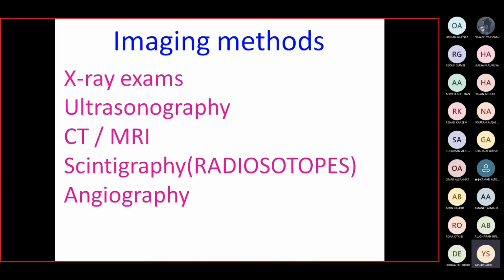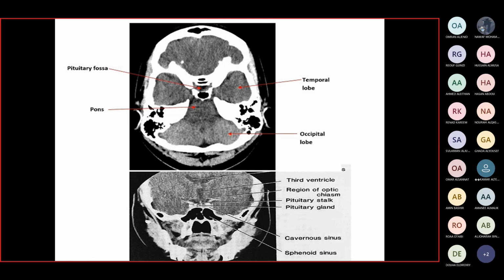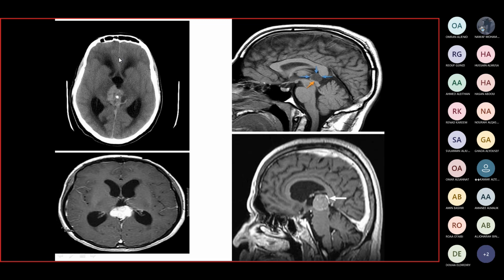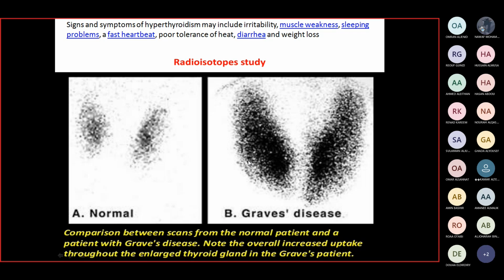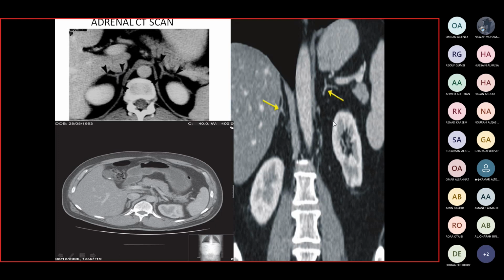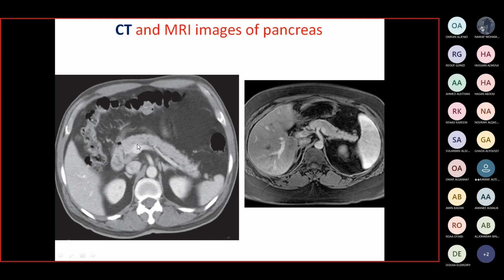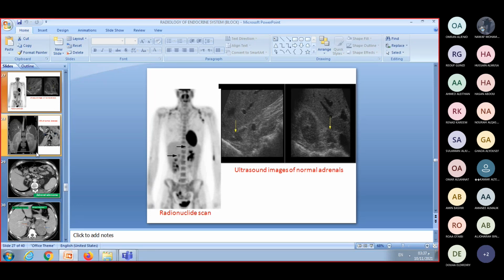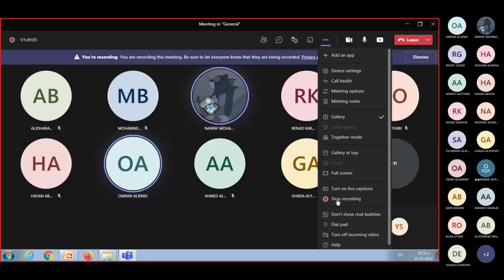endo radio finals